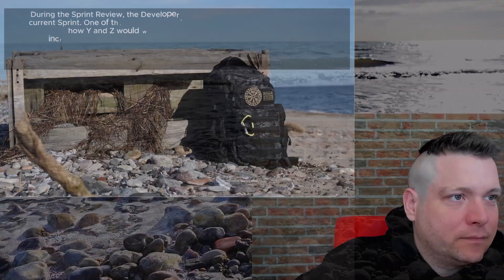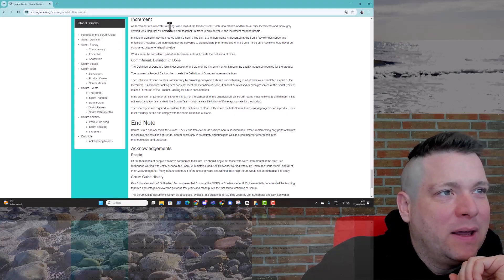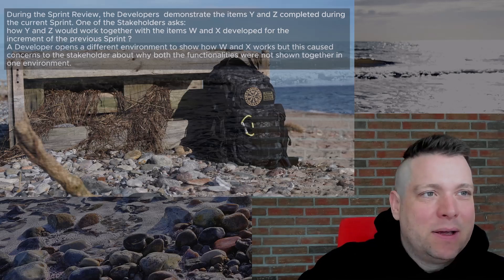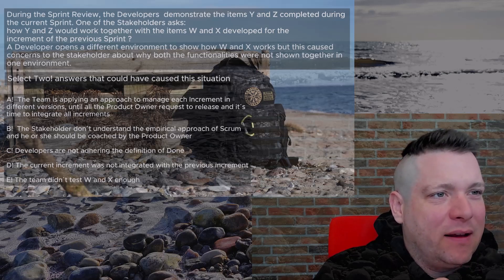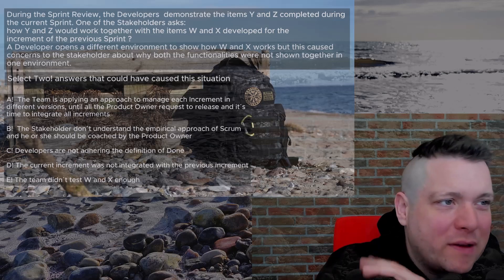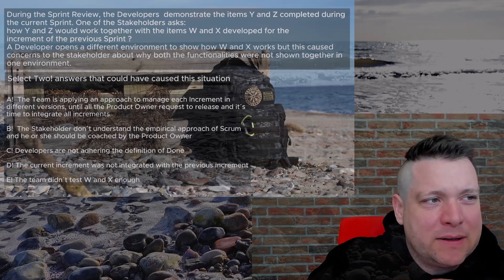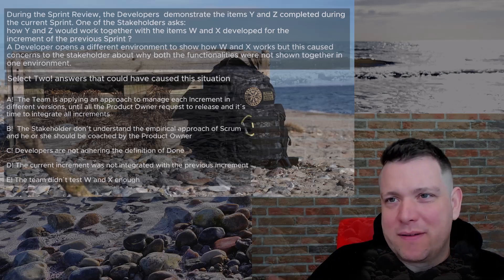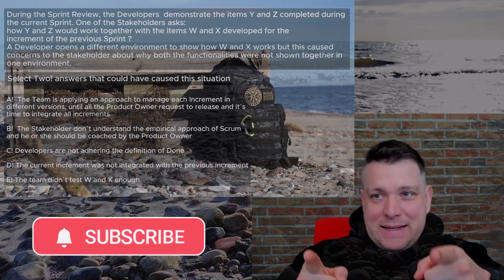PSM II MOCK EXAM: Should the all Increments be integrated together after each Sprint ?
Advanced Scrum Example Question for the PSM II Mock Exam

During the Sprint Review, the Developers demonstrate the items Y and Z completed during the current Sprint. One of the Stakeholders asks how Y and Z would work together with the items W and X developed for the increment of the previous Sprint. A Developer opens a different environment to show how W and X works but this caused concerns to the stakeholder about why both the functionalities were not shown together in one environment.   Select two answers that could have caused this situation.

A!  The Team is applying an approach to manage each Increment in different versions, until all the Product Owner request to release and it´s time to integrate all increments

B!  The Stakeholder don´t understand the empirical approach of Scrum and he or she should be coached by the Product Owner

C! Developers are not adhering the definition of Done

D! The current increment was not integrated with the previous increment

E! The team didn´t test W and X enough

Train for the PSM II Exam